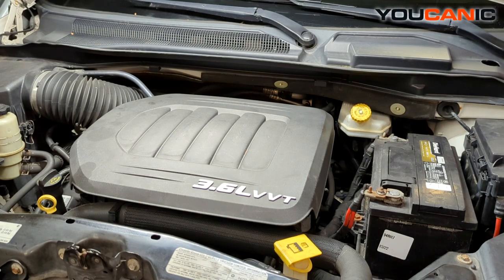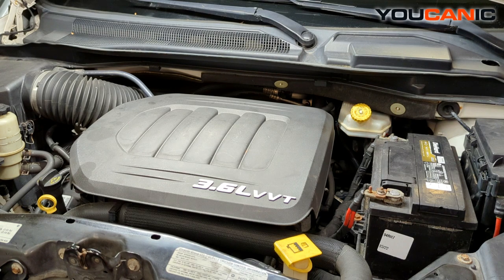2008-2020 3.6L Dodge Grand Caravan - Ignition Coils and Spark Plugs Replacement